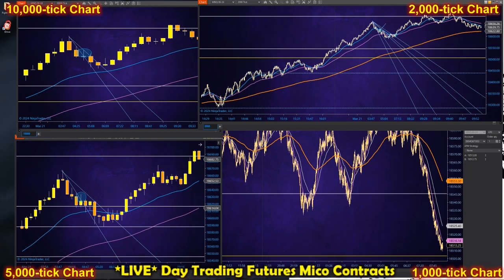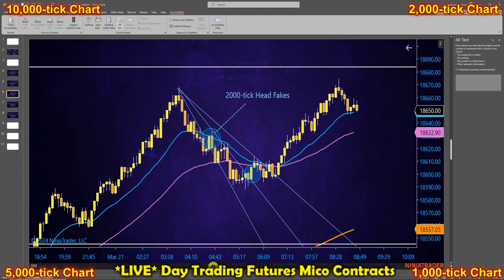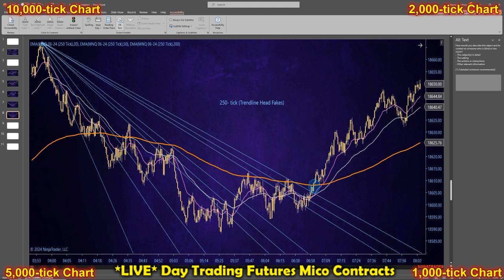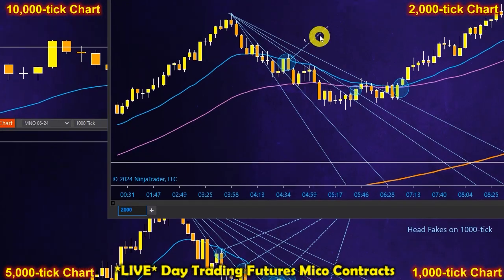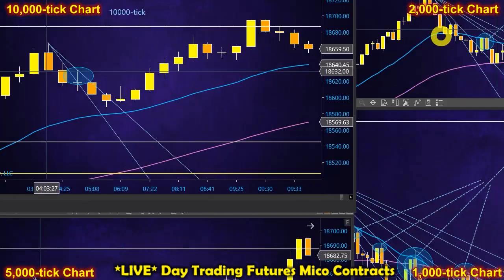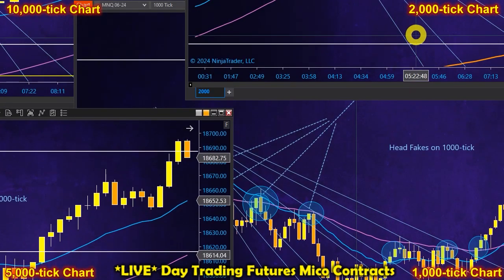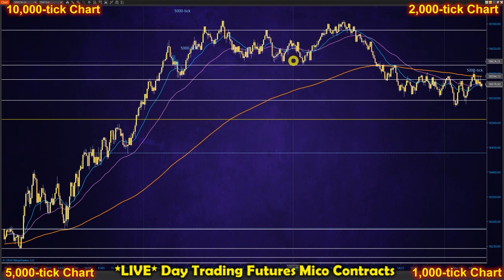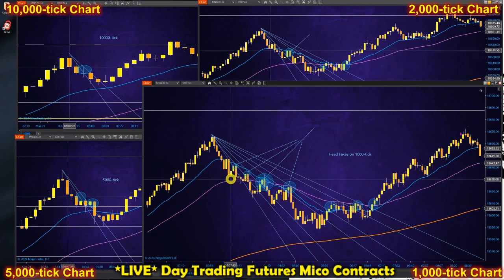Avoid Trendline Break Fake Outs